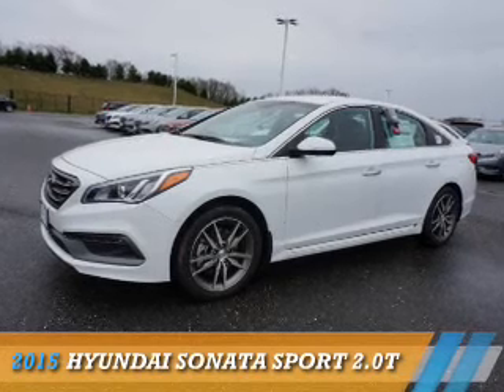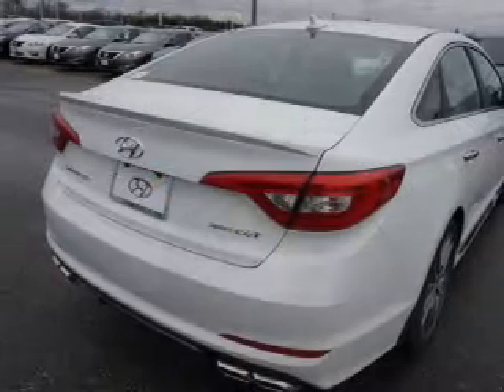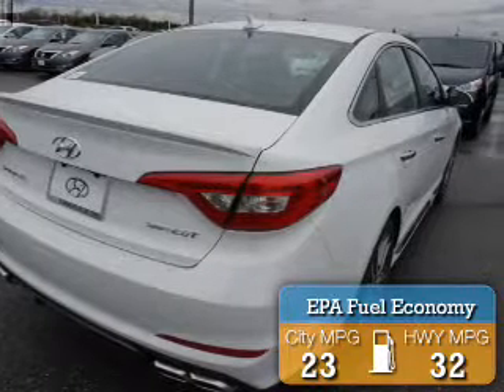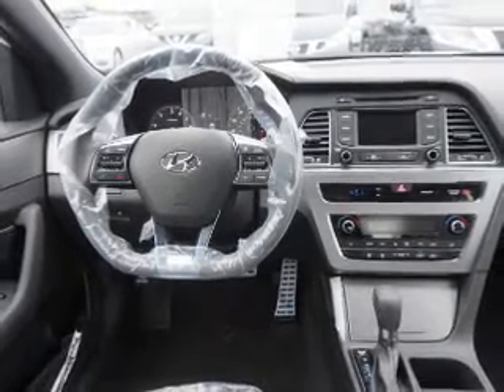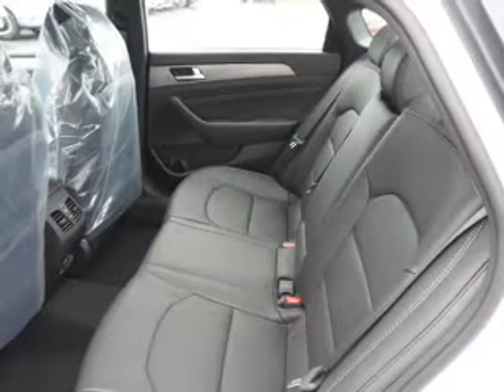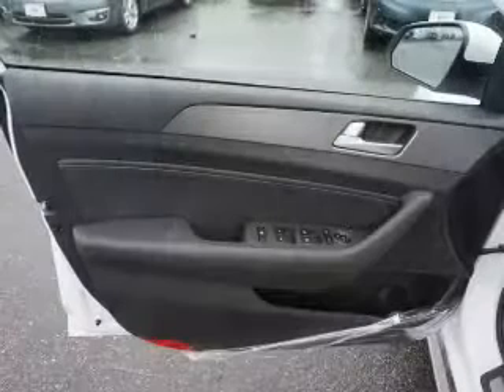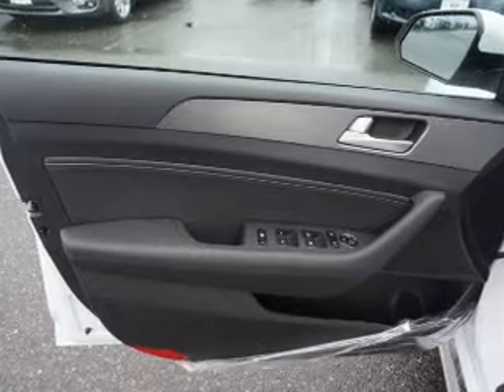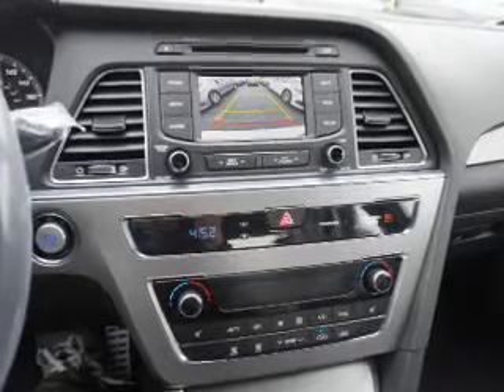2015 Hyundai Sonata FH209066 - Turnersville NJ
Year: 2015
Make: Hyundai
Model: Sonata
Trim: Sport 2.0T
Engine: 2.0 liter 4 cylinder FWD
Transmission: Shiftable Automatic
Color: Off White
Mileage: 0
Address:
VIN:5NPE34ABXFH209066